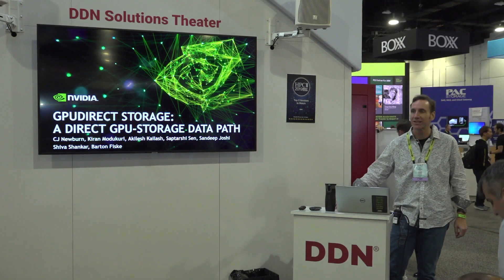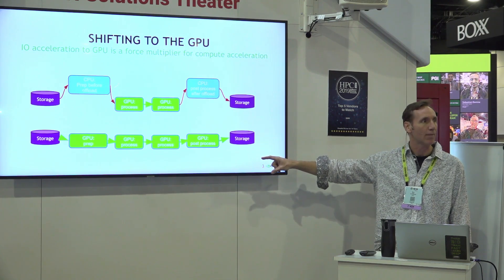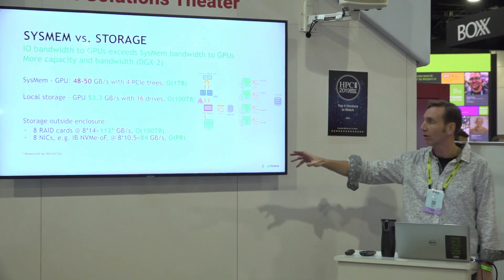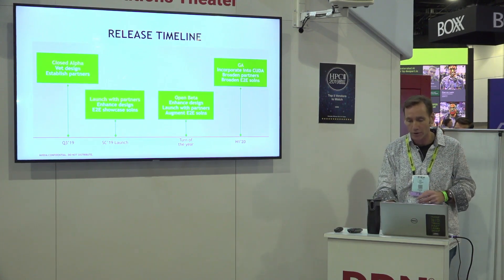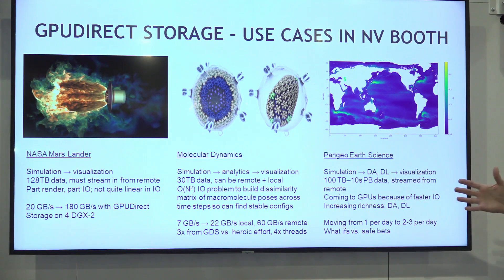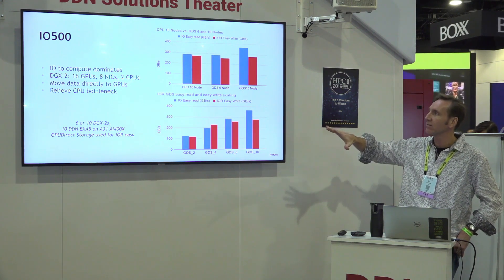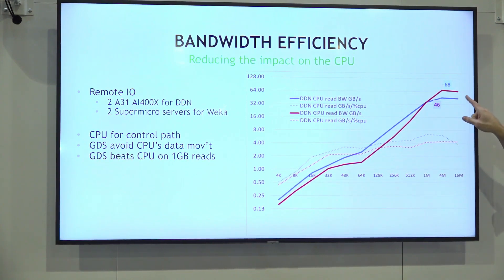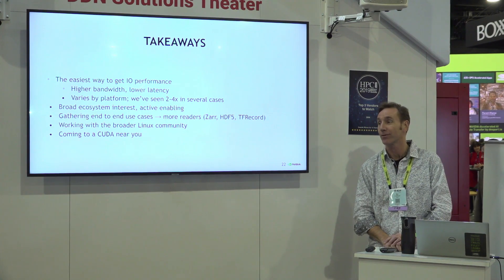GPUDirect Storage: A Direct GPU-Storage Data Path.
In this video from the DDN booth at SC19, CJ Newburn from NVIDIA presents: GPUDirect Storage: A Direct GPU-Storage Data Path.